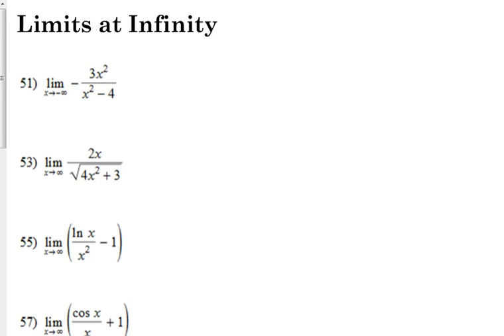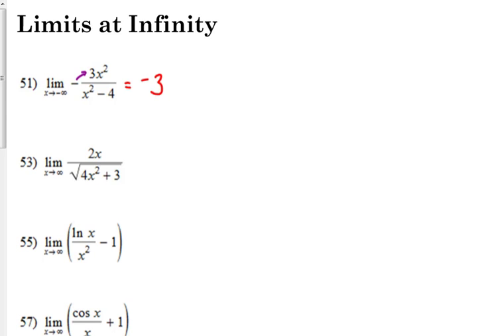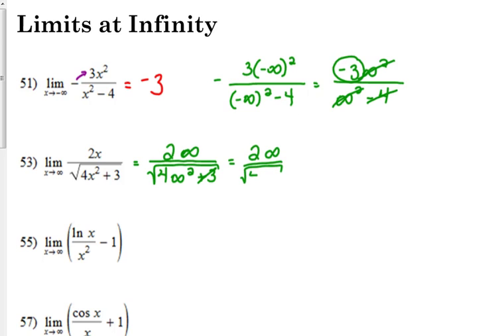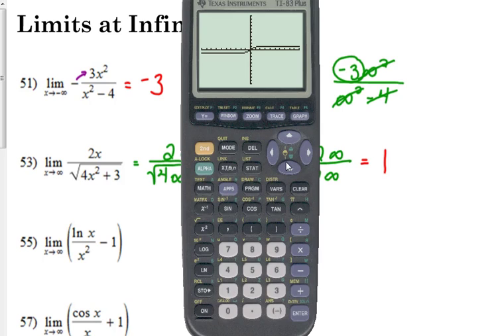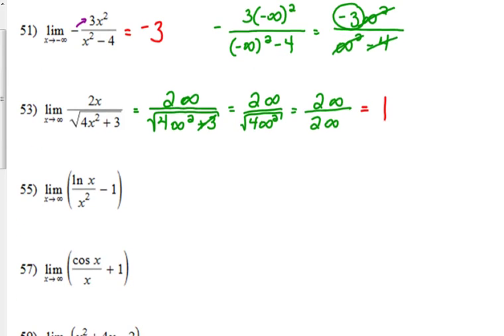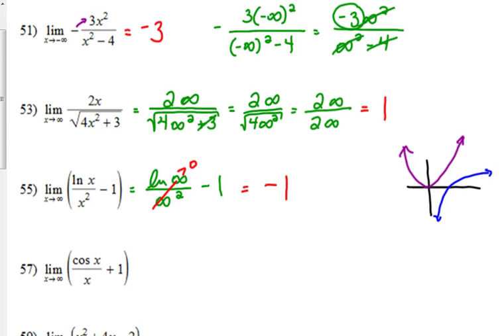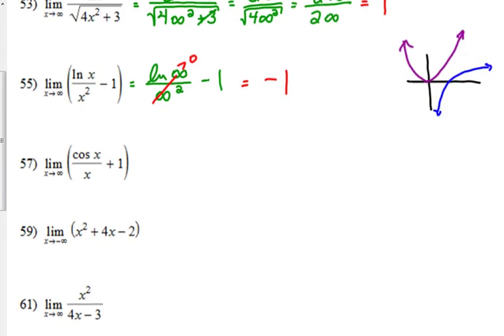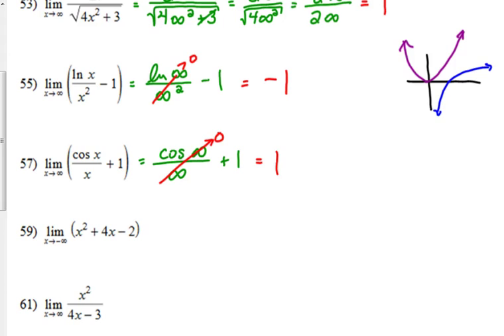Day 77 Lesson~Limits at Infinity